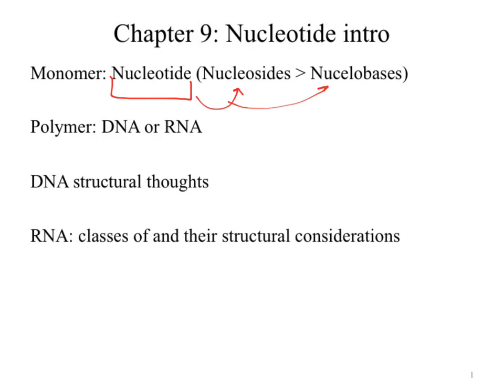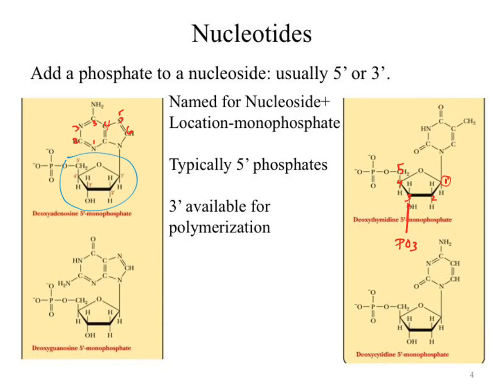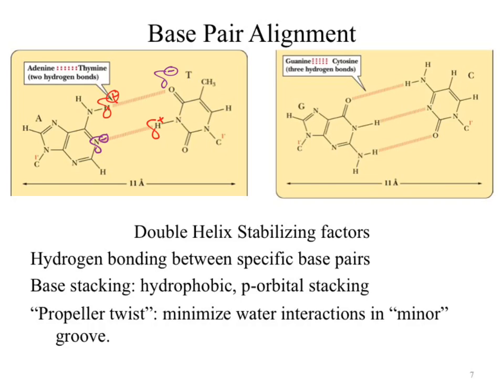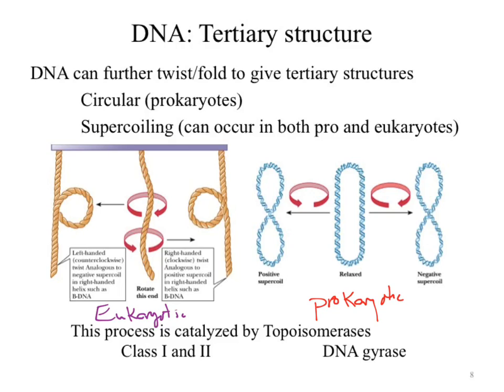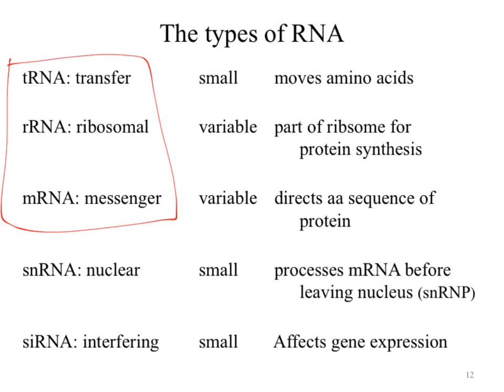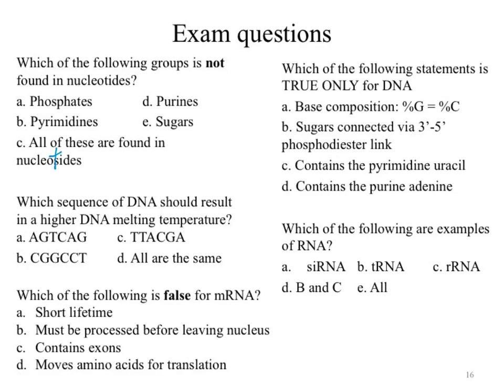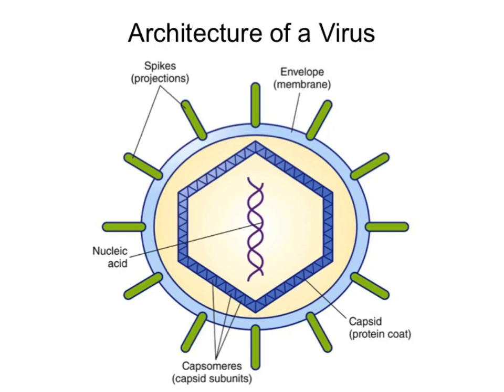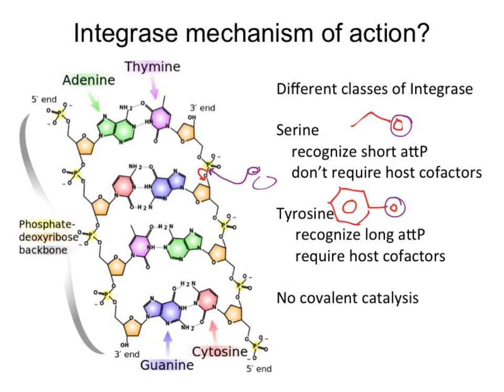cHm260 sp15 wk14b nucleotideandvirus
Neotide basics and a little bit on viruses.